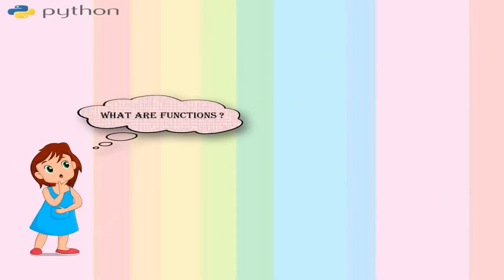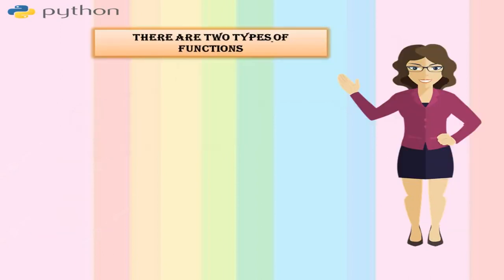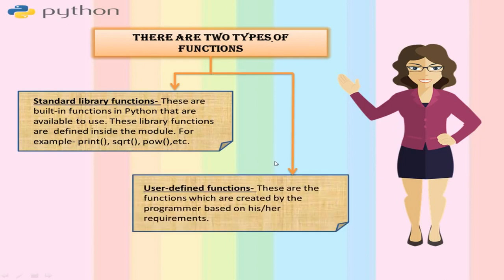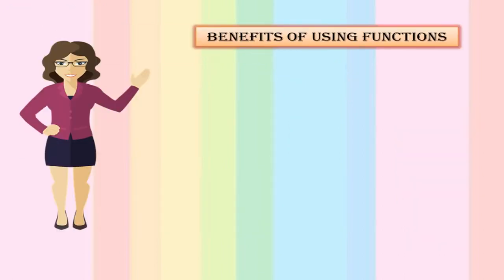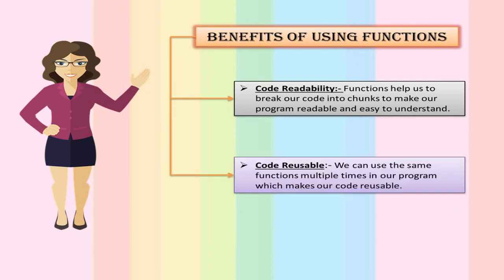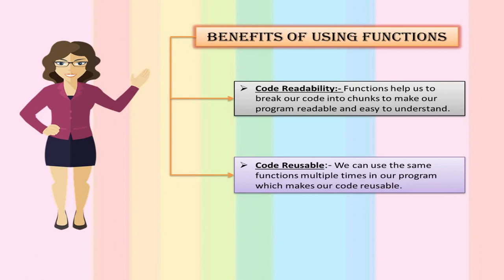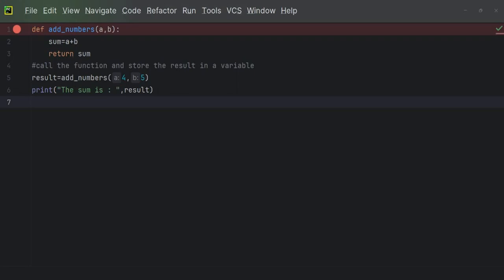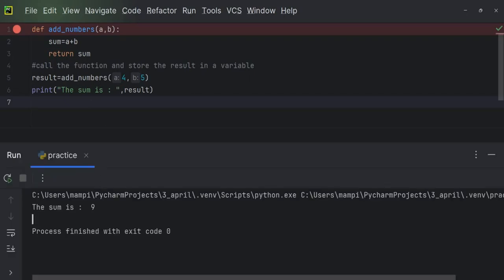Understanding Functions in Python: A Beginner's Guide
Description:
Learn how to create and use functions in Python with this step-by-step guide. This video explains Python functions, including definitions, uses, and advanced tips. Enhance your coding skills today!

Python Programming
Learn Python
Python for beginners
Python code
Python tutorial